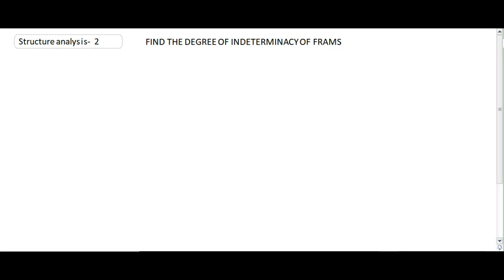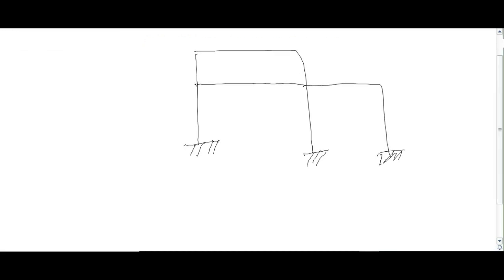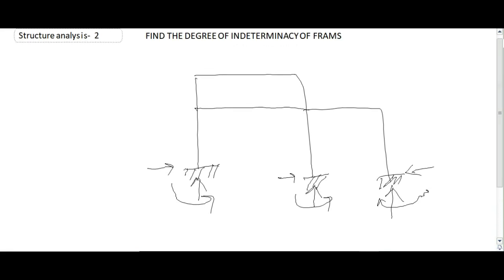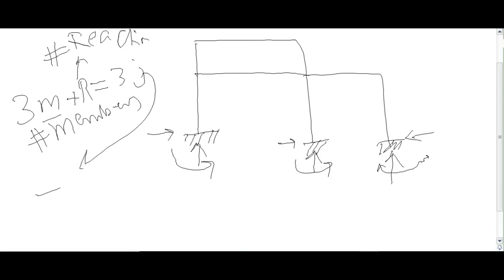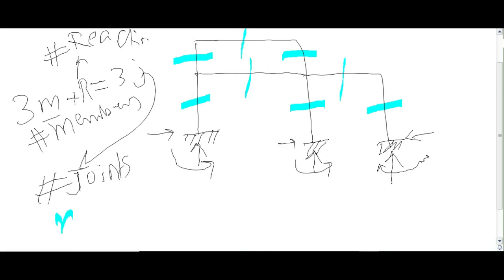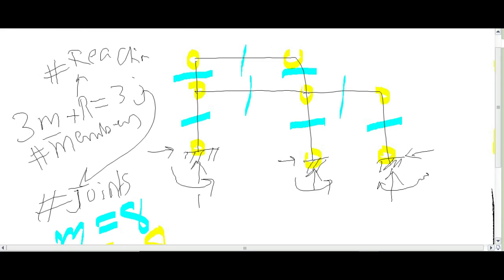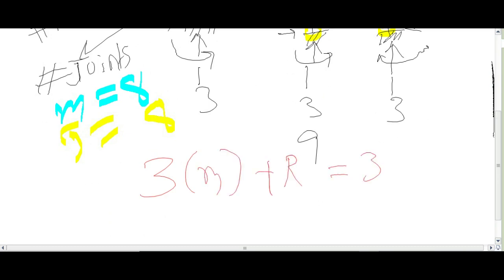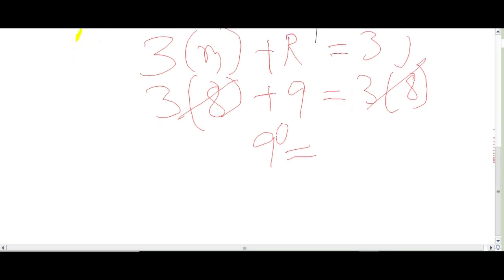Degree of Static and Kinematic Indeterminacy of Frame -Structural Analysis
Degree of Static and Kinematic Indeterminacy of Frame Video Lecture from Basic Fundamental of Structural Analysis Chapter of Structural Analysis 2 for Engineering Students.